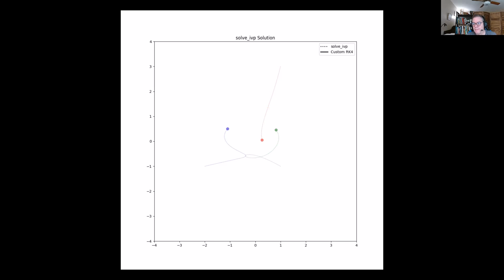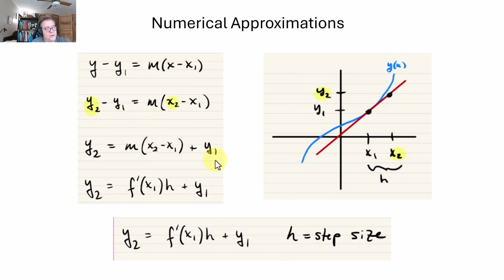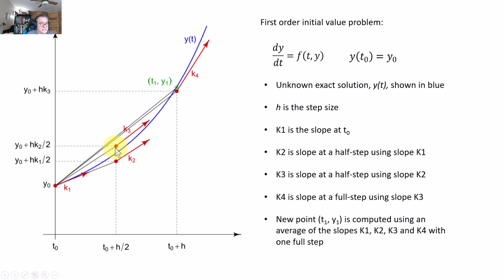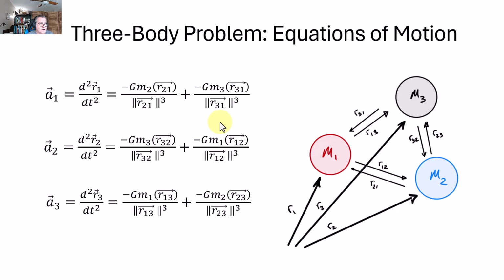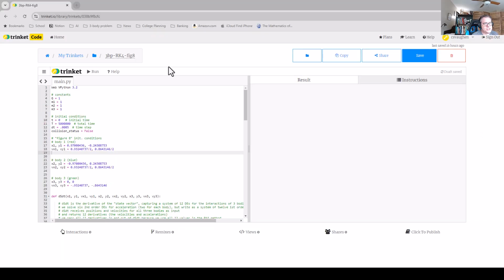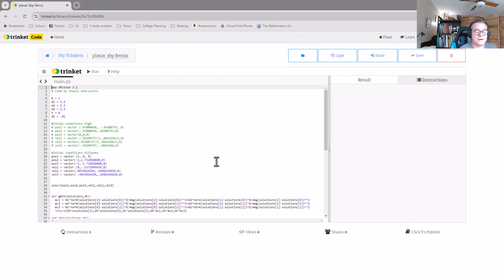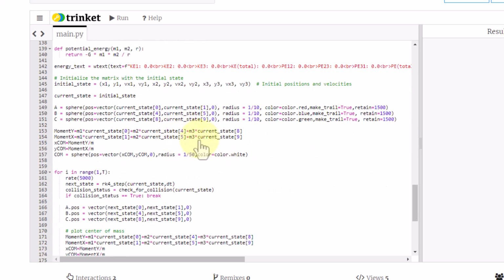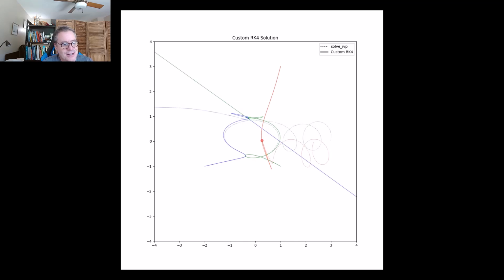Solving the 3-body Problem with Runge-Kutta 4th Order Integration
An overview of the Runge-Kutta 4th order numerical integration method, followed by an application of this method to finding solutions to the general 3-body problem.  Several initial conditions are demonstrated as well as ways to validate the solutions.